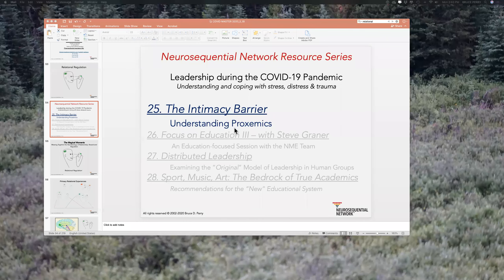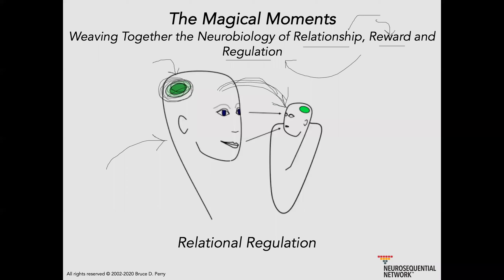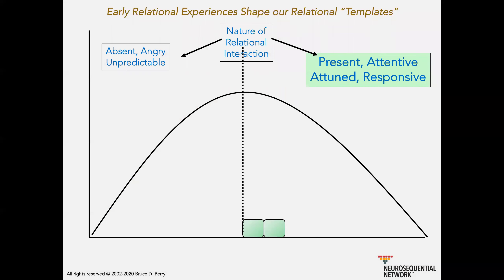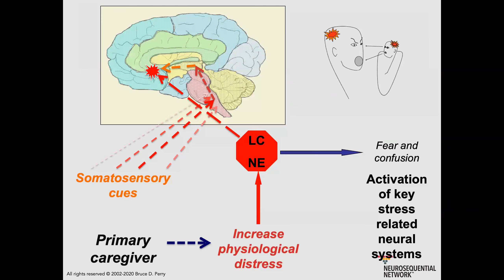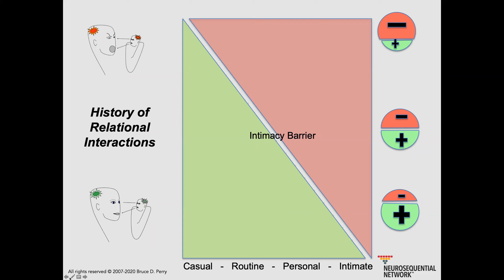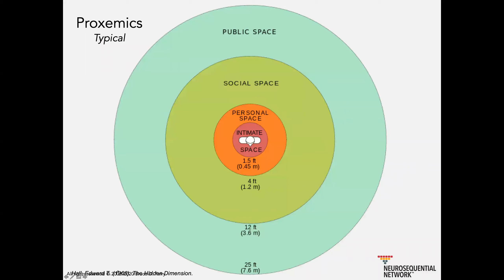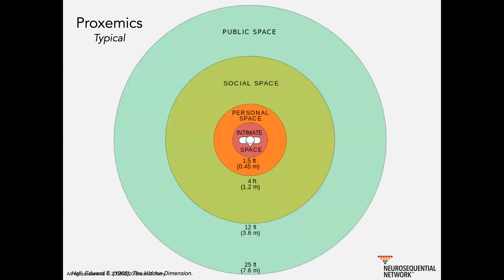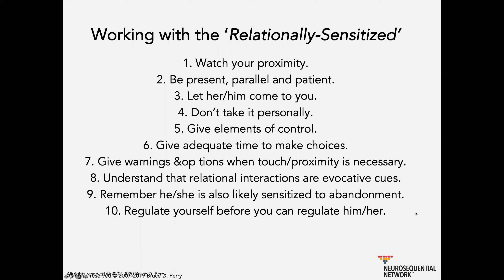13. The Intimacy Barrier: Neurosequential Network Series on Stress & Trauma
This video discusses the concept of 'relational sensitivity'; when intimacy becomes an evocative cue, there can be a host of problems with forming and maintaining relationships.  This is a common issue with children, youth and adults who have had inconsistent, unpredictable or abusive early caregiving.